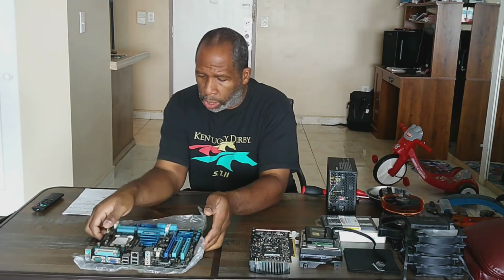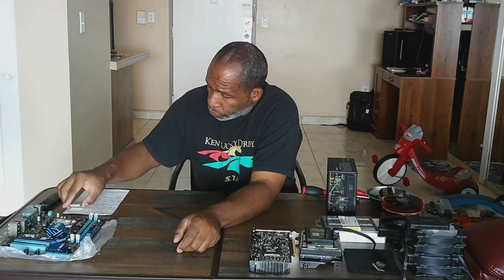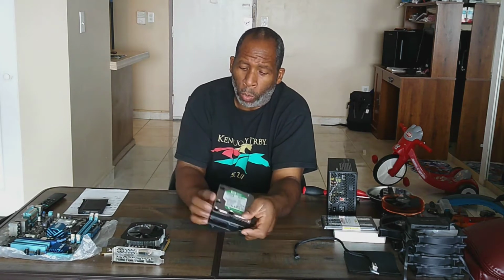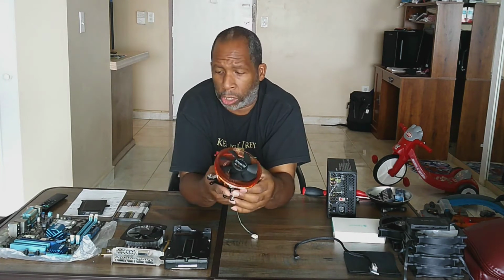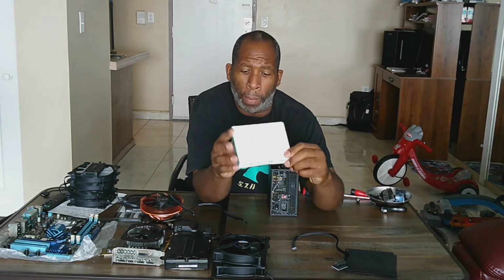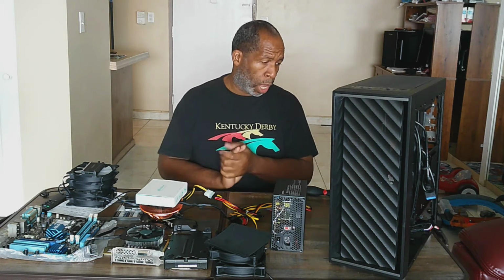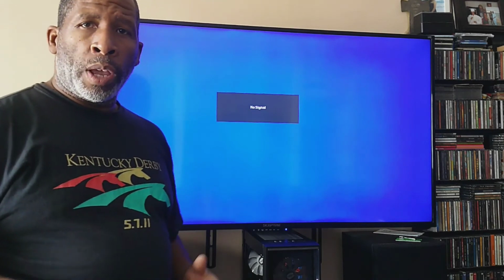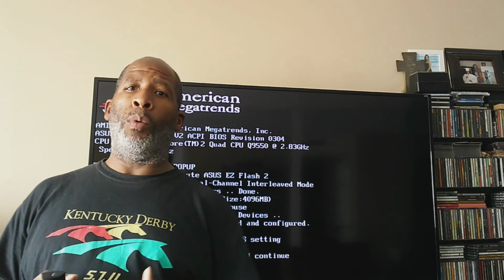The Living Room Entertainment PC Coming Back To Life.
My Livingroom entertainment is back and stronger then ever. Below are the parts listed if you still have a socket 775 going strong in 2022 then you have the real deal.

Parts for the build.
Asus P5G41-M LX V2
Intel Q 9550 4C/4T
Zalman CNPS 8900 Quiet
Duomeiqi 8GB ( 2 x 4GB) Dual Kit
Inland Pro SSD 120GB
WD Green 500GB 5400 RPM
Zalman T 7
Apevia Venus 450 watt Non Efficency
Uphere C 8123 5 pack
HP GTX 1060 3GB: None available

Alternative
EVGA GTX 780 3GB:
Antec NX200 M